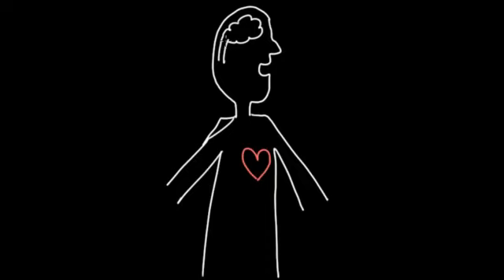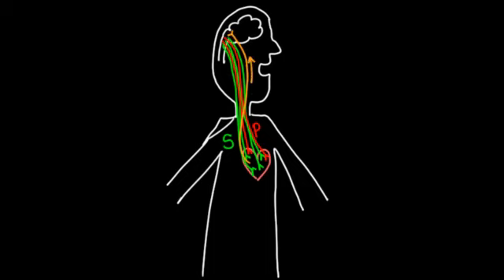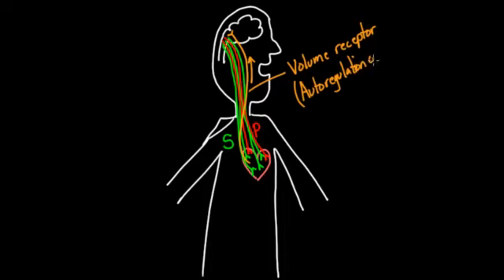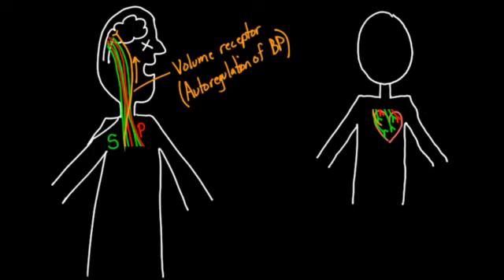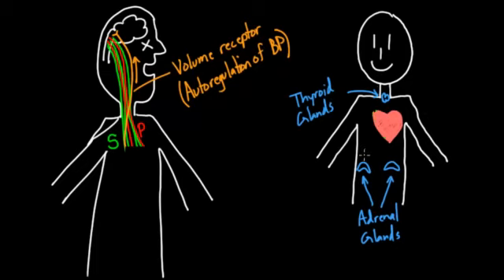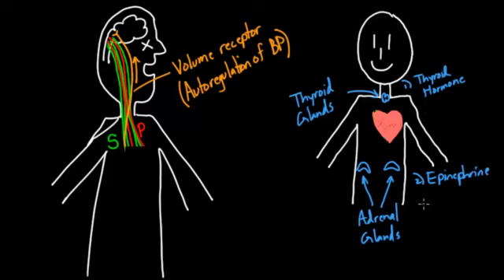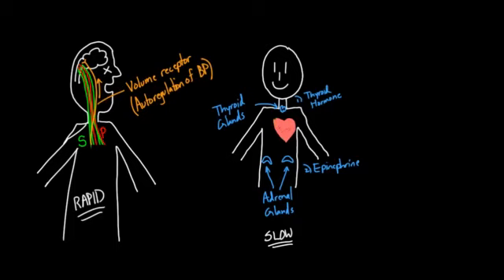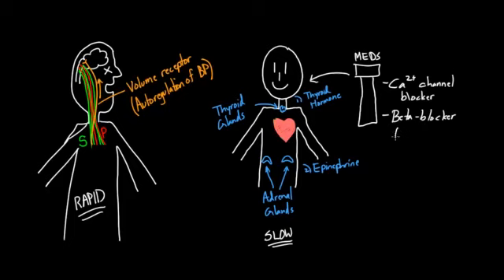01 Nerve regulation of the heart 05 Getting a new heart